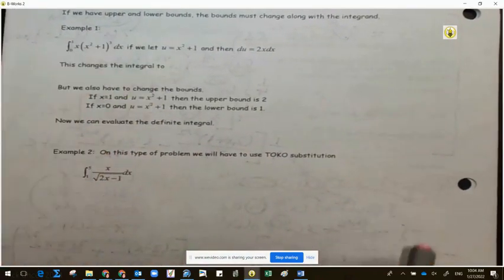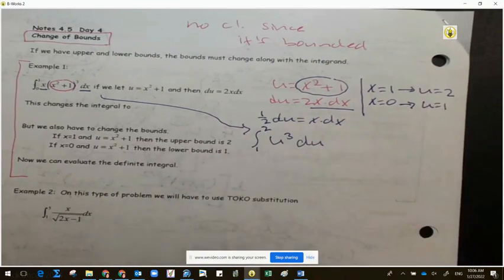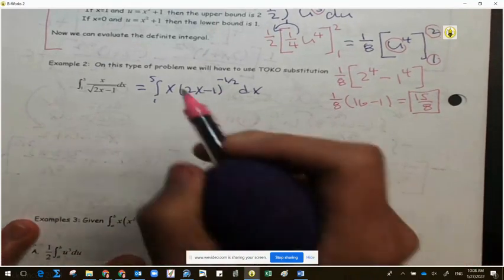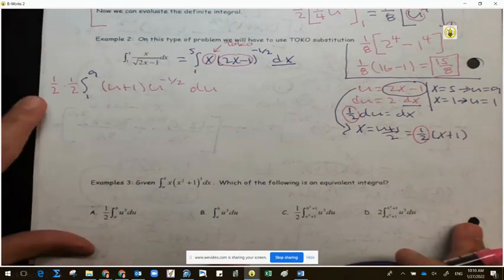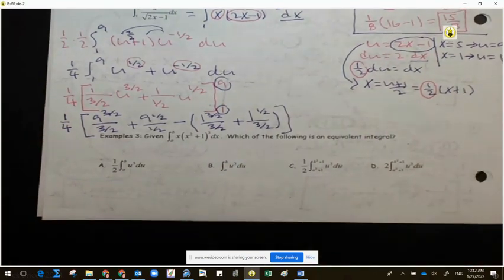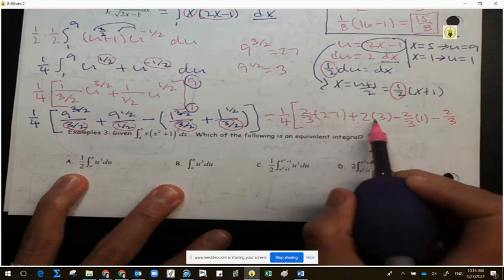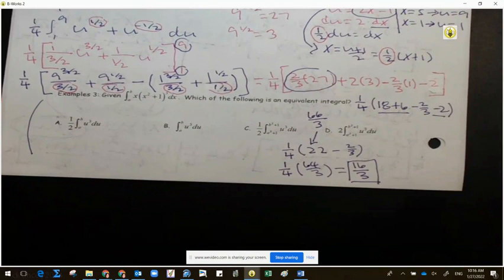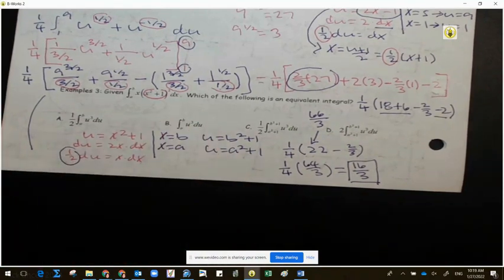4.5d Notes: Integration, Change of Bounds